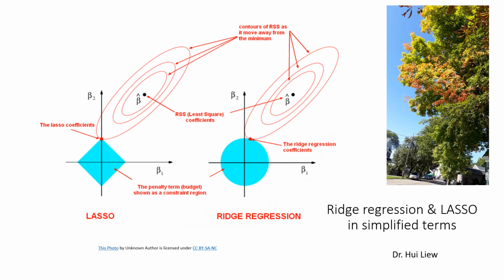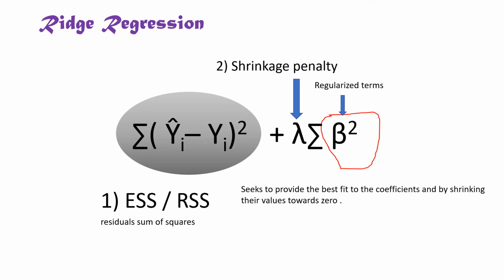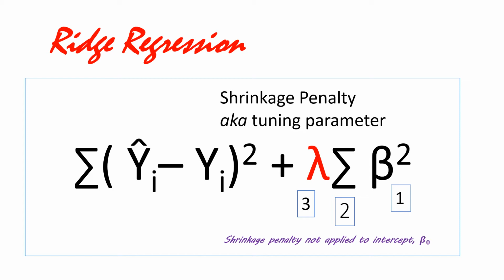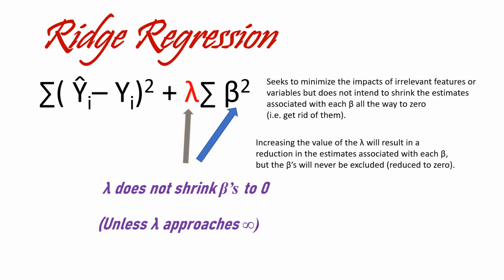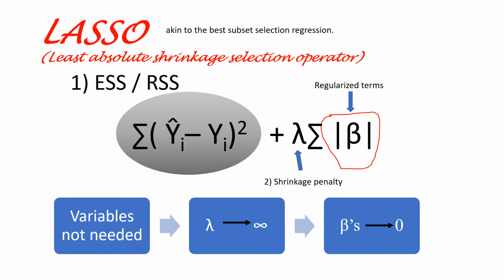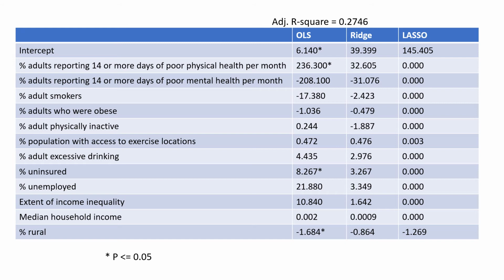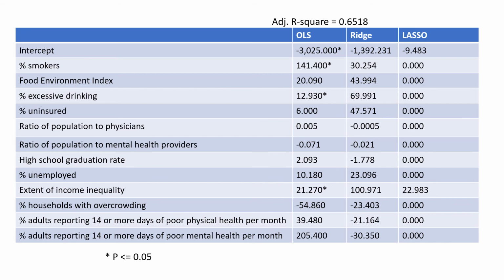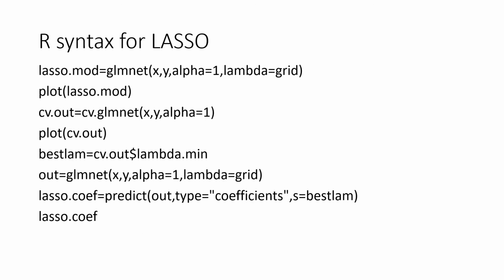Ridge regression and LASSO in simple terms